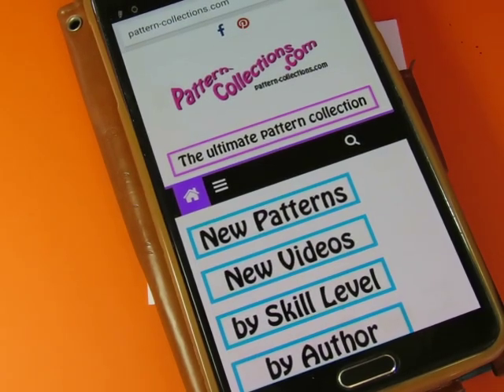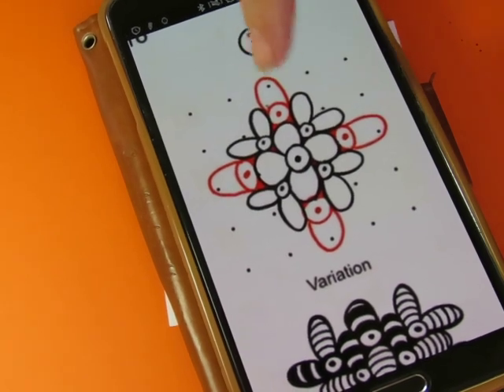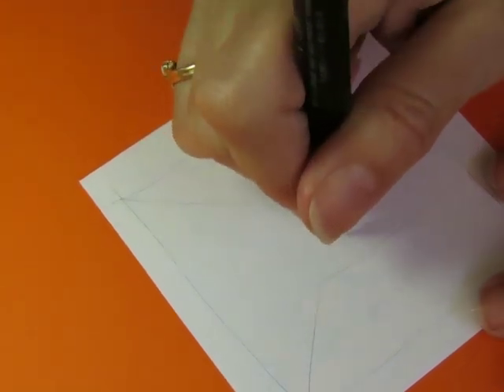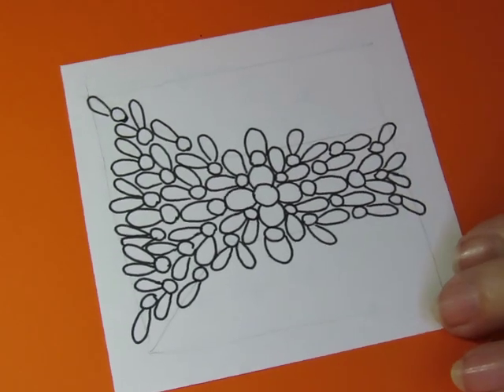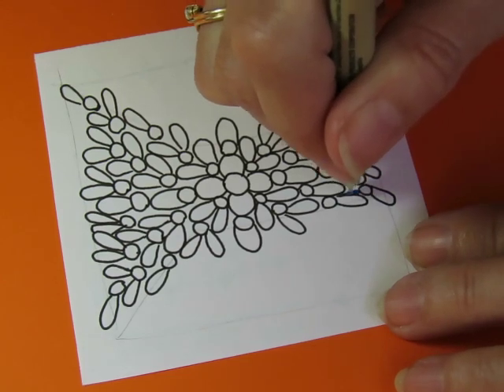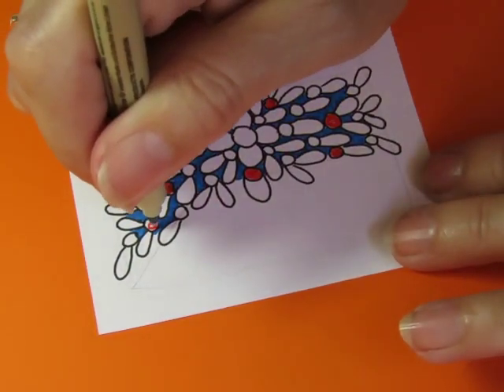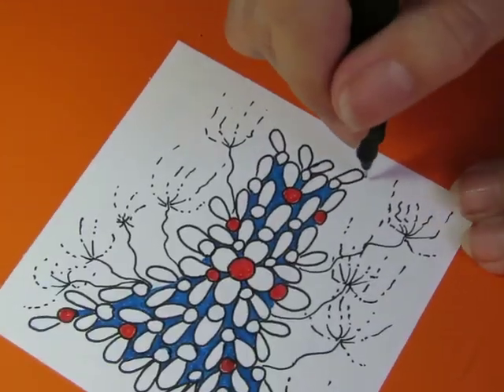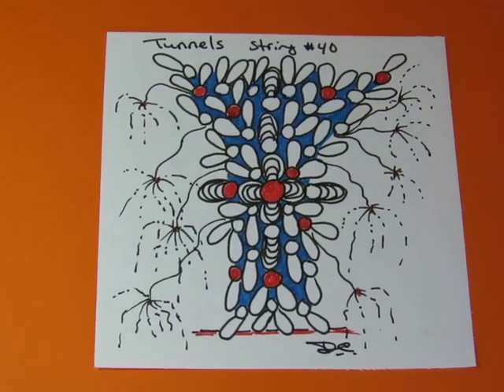Tunnels - a fun organic pattern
Current supplies: My paper is cut into 3.5x3.5 inch squares from 70lb sketch book paper, my pen is a Uni Pin size 03, my pencil is a student grade Royal HB. If I color I will use either Prismacolor colored pencils or Artists Loft Water color dual tip markers.